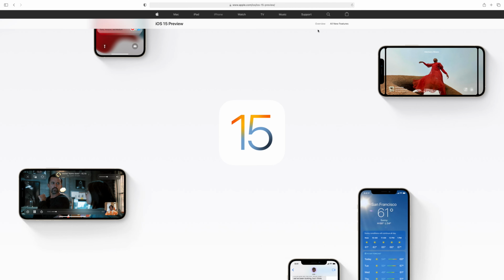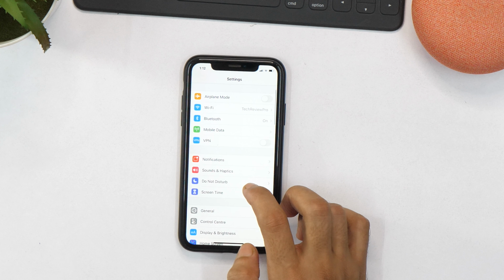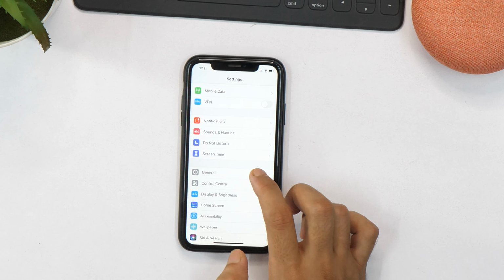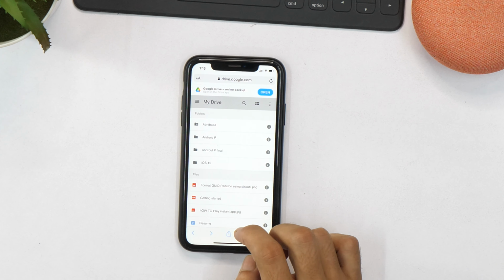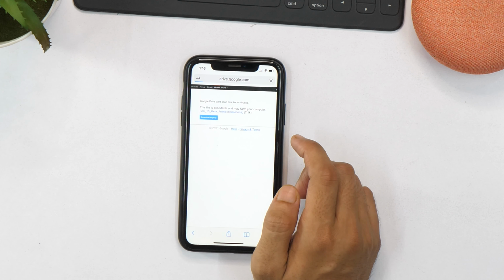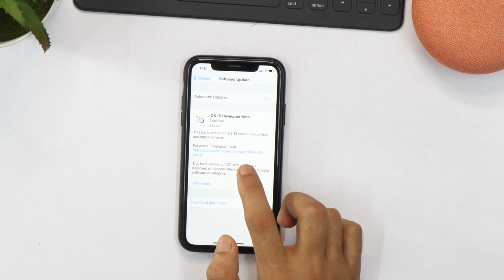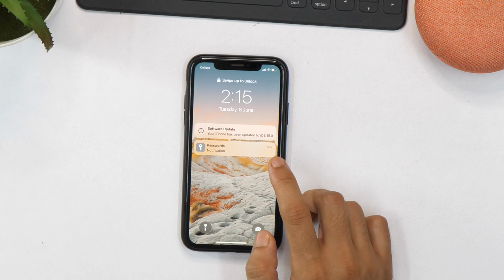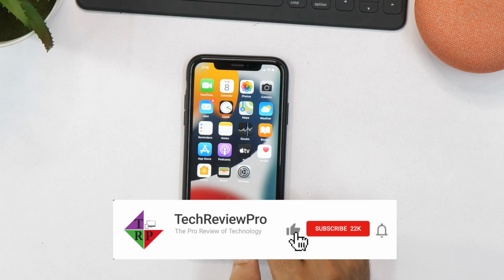How to Install iOS 15 Beta Right Now without a Computer? (iOS 15 Beta Profile Download Link)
Want to Install iOS 15 Beta Free? Here is How to Download and Install iOS 15 Beta Free. Learn how you can install iOS 15 beta free on iPhone and iPad.

Simply download and install the beta profile of iOS 15 for free. You don’t need a developer account to get iOS 15 beta on your iPhone or iPad.

Also, you don’t need a computer for iOS 15 beta install because I have demonstrated how to install iOS 15 beta without a computer or PC.

Here is the list of iOS 15 compatible devices on which you can install iOS 15 developer beta:

Install iOS 15 beta on iPhone 12: Yes
Install iOS 15 beta on iPhone 12 mini: Yes
Install iOS 15 beta on iPhone 12 Pro: Yes
Install iOS 15 beta on iPhone 12 Pro Max: Yes
Install iOS 15 beta on iPhone 11: Yes
Install iOS 15 beta on iPhone 11 Pro: Yes
Install iOS 15 beta on iPhone 11 Pro Max: Yes
Install iOS 15 beta on iPhone XS: Yes
Install iOS 15 beta on iPhone XS Max: Yes
Install iOS 15 beta on iPhone XR: Yes
Install iOS 15 beta on iPhone X: Yes
Install iOS 15 beta on iPhone 8: Yes
Install iOS 15 beta on iPhone 8 Plus: Yes
Install iOS 15 beta on iPhone 7: Yes
Install iOS 15 beta on iPhone 7 Plus: Yes
Install iOS 15 beta on iPhone 6s: Yes
Install iOS 15 beta on iPhone 6s Plus: Yes
Install iOS 15 beta on iPhone SE (1st generation): Yes
Install iOS 15 beta on iPhone SE (2nd generation): Yes
Install iOS 15 beta on iPod touch (7th generation): Yes

If you want to learn how to create Apple ID without Credit Card, watch this video

Gears and Tools Used in Video creation:
Google Pixel
iPhone X

Privacy Policy and Legal Disclosure:

But our recommendation is always based on the merit of the products and not influenced by other factors. This supports us financially to purchase better gadgets and gears and this is the reason why we are able to bring more free information in the form of high-quality exclusive videos for you. Thank you! Disclosure